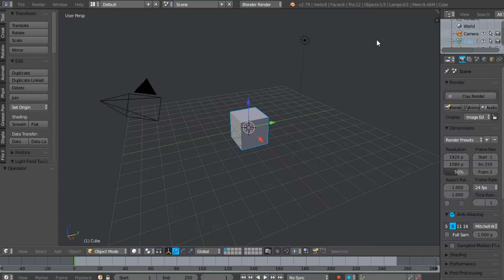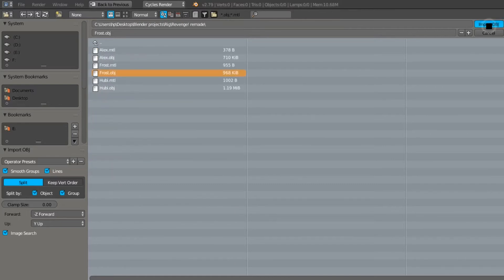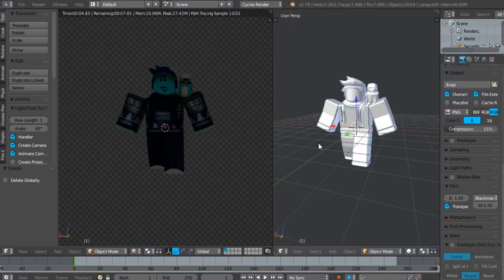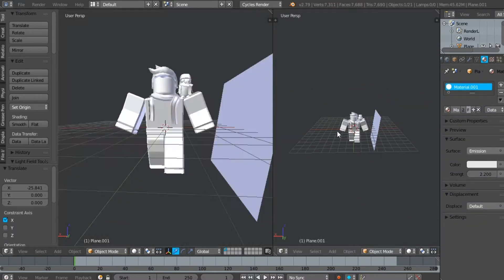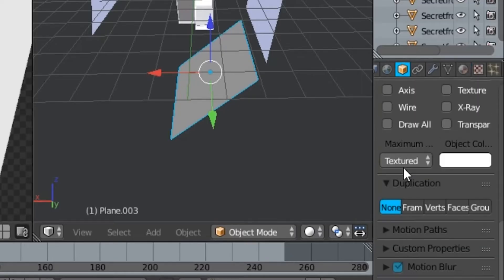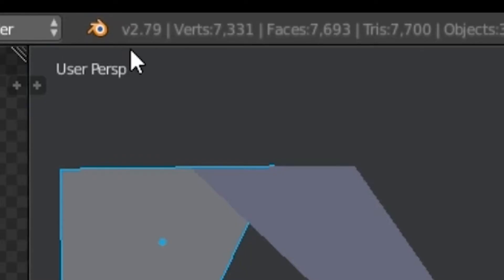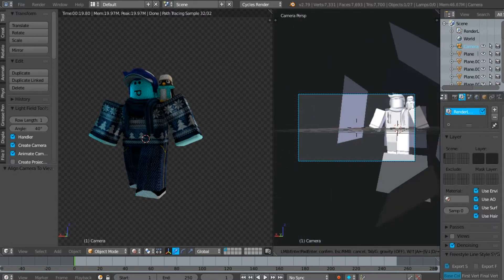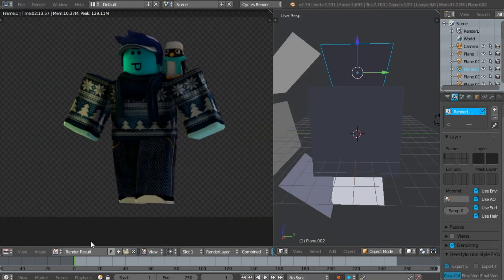Cycles gfx tutorial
Another tutorial video... yey :D

1.AlexanderMusic-Faded bass version
link:no link

What is cycles render?
Cycles is an physically based production renderer developed by the Blender project.